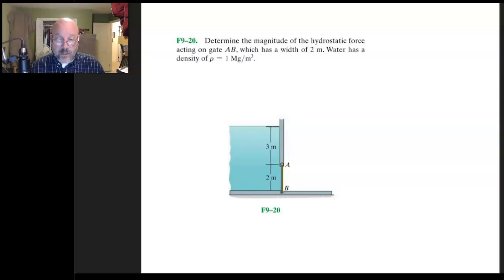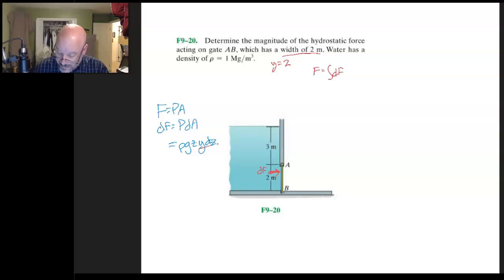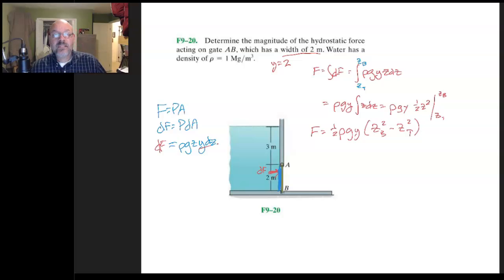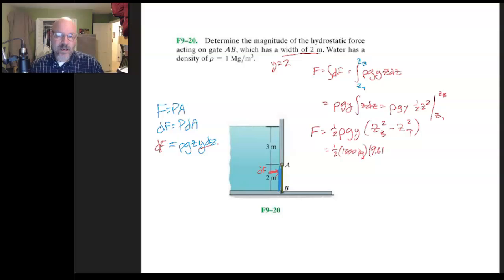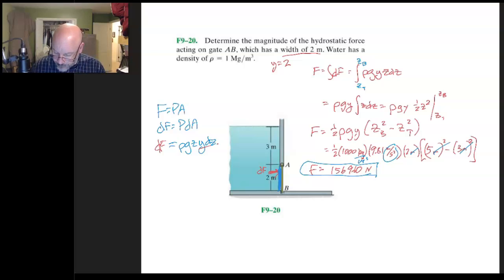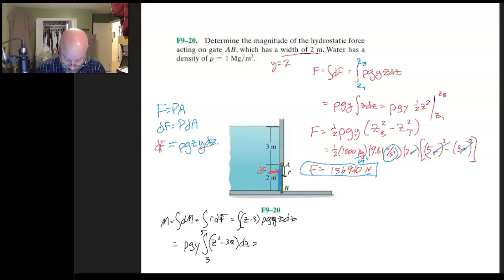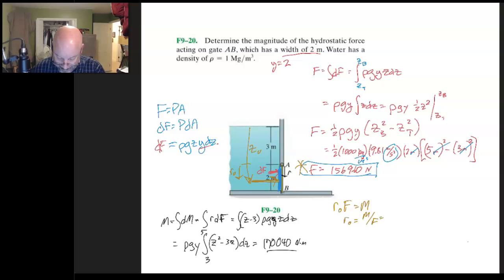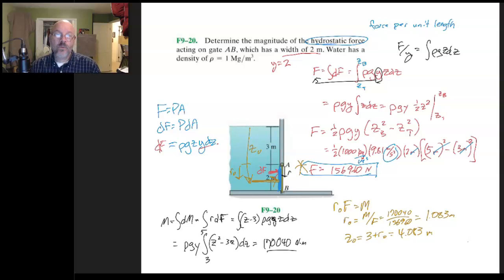Statics 4C Fluids F9 20